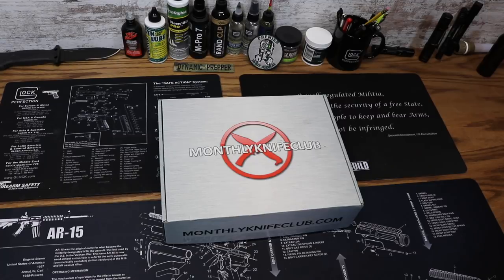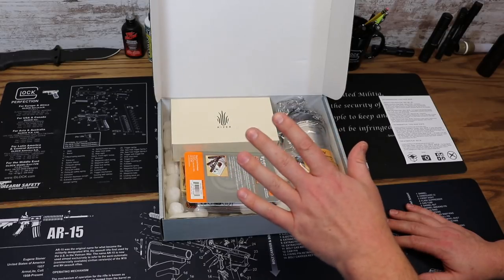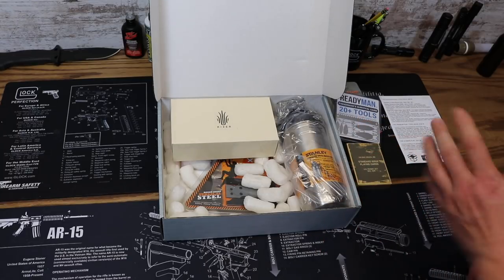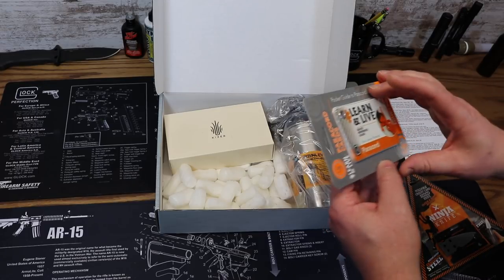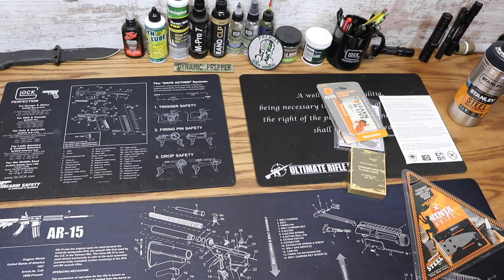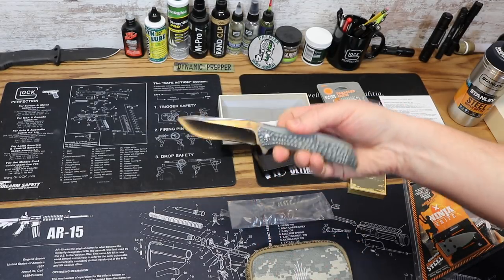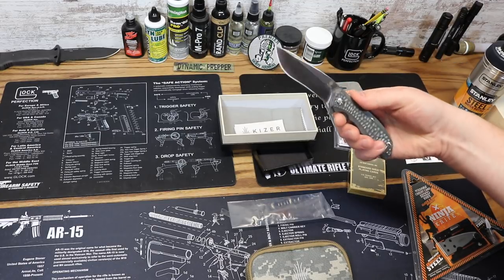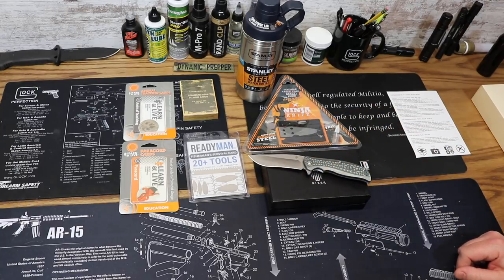Monthly Knife Club "Ultimate" Review - January 2018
Beef up your knife collection with Monthly Knife Club. Get a new knife and Tactical/EDC gear delivered each month! This month we get a bunch of survival kit items. Plus great super light and tough EDC knife from Ziser!

Mailing Address:
Dynamic Prepper